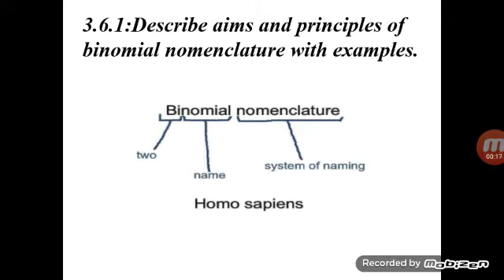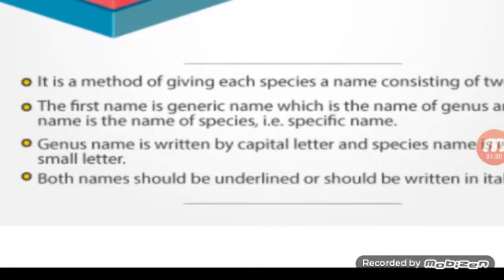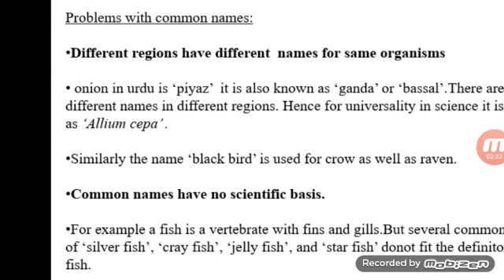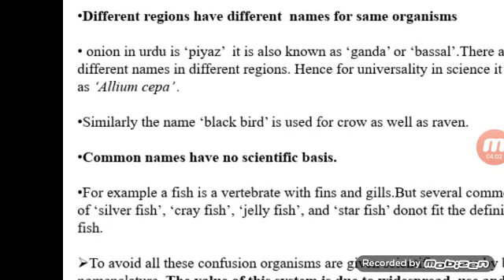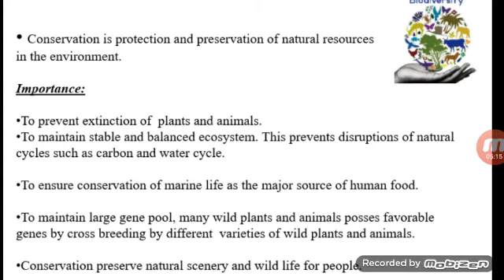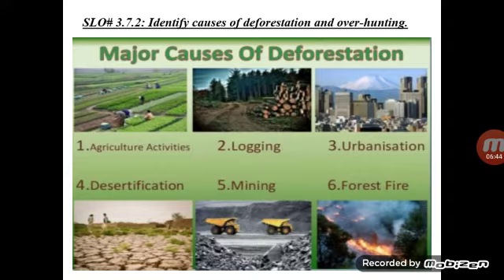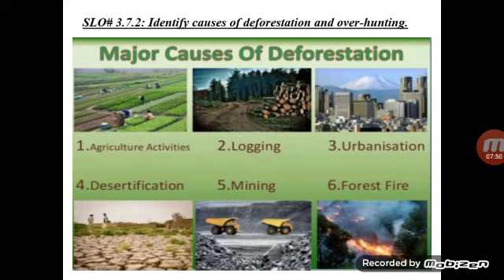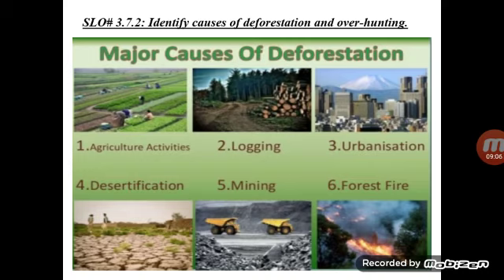Biodiversity lesson no.10